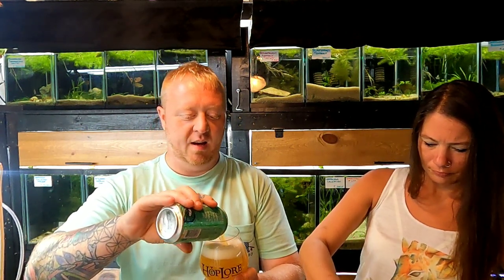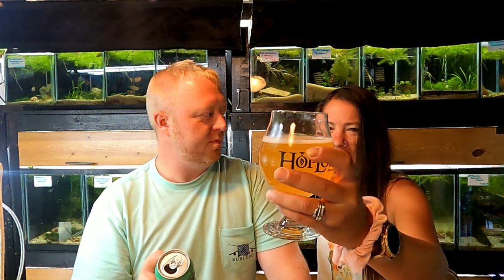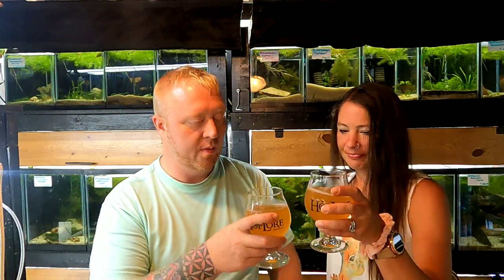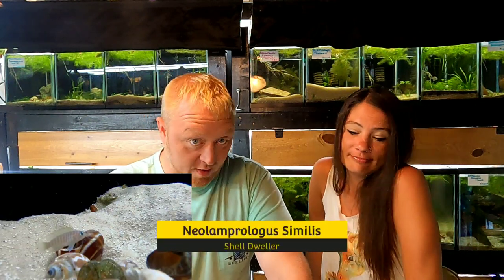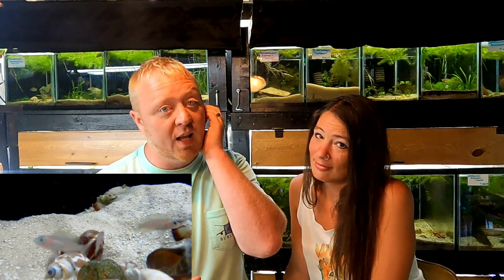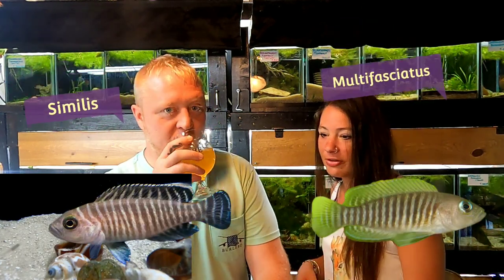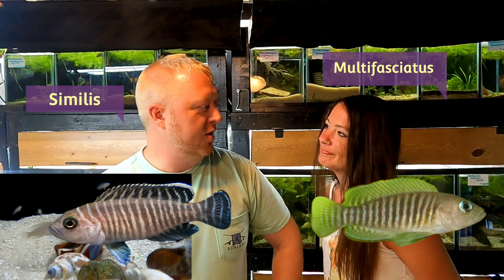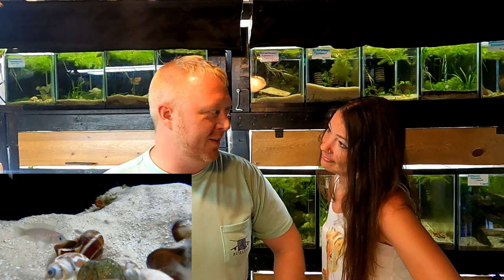Thriving Under Our Care: Witness Neolamprologus Similis Shell Dwellers in Ep. 9 - Beer Weave & Fish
Join us in the Lake Tanganyika Fish Room for an exciting episode of Beer Weave and Fish! In episode 9, we're thrilled to share with you our new shell dweller spawn of Neolamprologus Similis - one of the tiniest cichlids in the world. Watch as we showcase the babies of these Lake Tanganyika Shell Dweller Cichlids and share some fascinating facts about them.

And that's not all - Chelsey and I are also trying out a new brew from Dogfish Brewing, which means plenty of laughter and good times are in store. We'll also introduce you to an amazing fry food from Sand City Cichlids that these little ones love.

Remember, the Similis require warm temperatures between 78-84 and a pH of 7.9 - 9 in their aquariums, just like the other shell dwellers in the Lake Tanganyika. So sit back, relax, and enjoy this episode with us. We had a blast, and we're sure you will too!